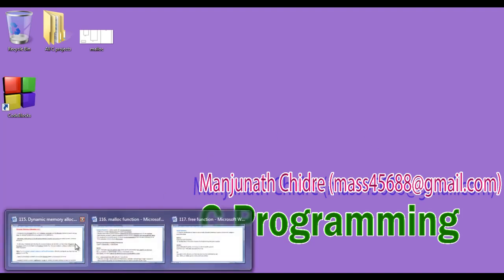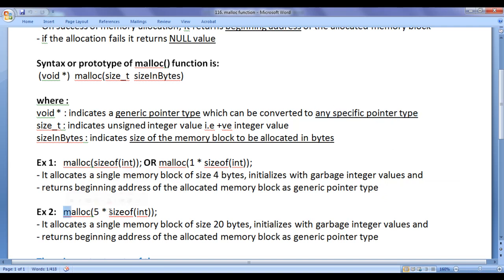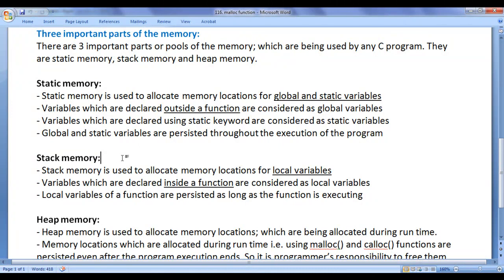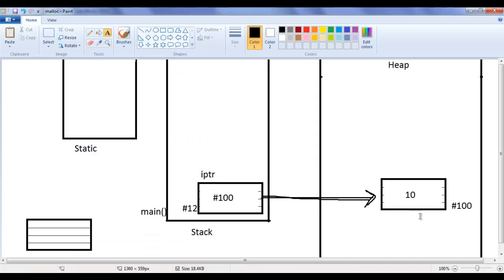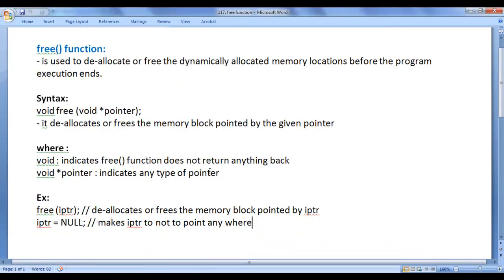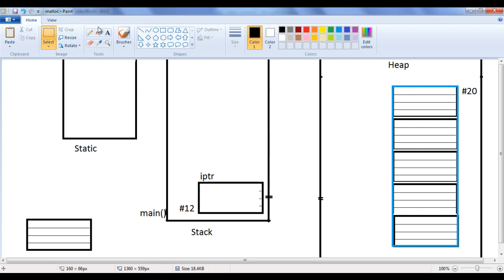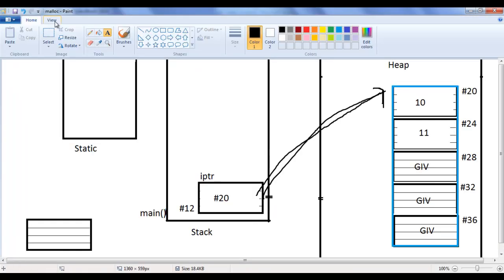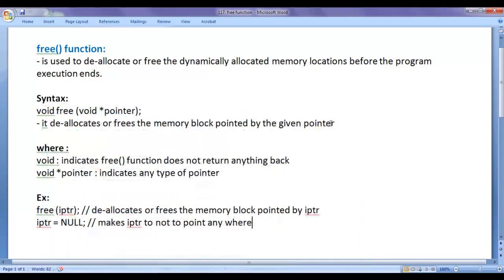malloc() and free() function in C - C Programming Tutorial 99 🚀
► Master memory management in C with our comprehensive tutorial on malloc() and free() functions! Learn to dynamically allocate and de-allocate memory, understand memory pools, and prevent memory leaks with practical code examples. Enhance your C programming expertise today!